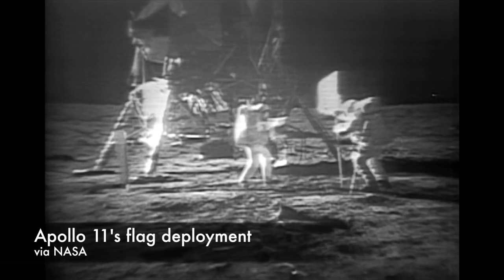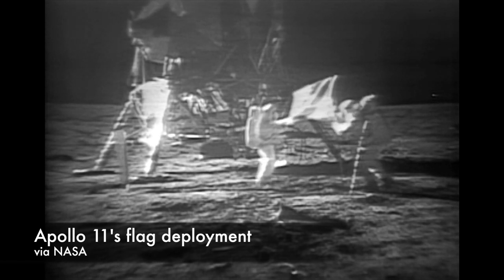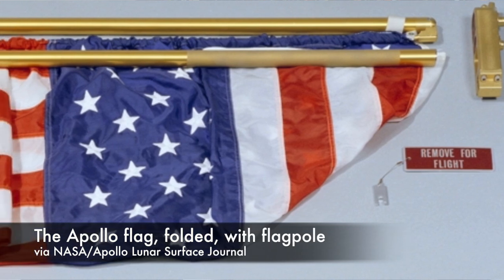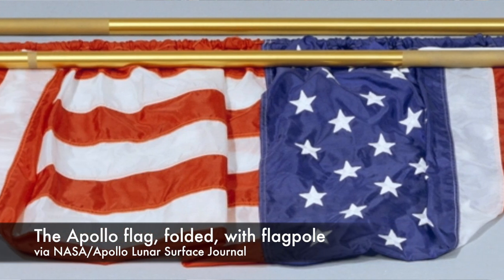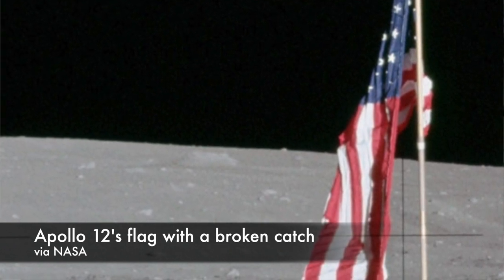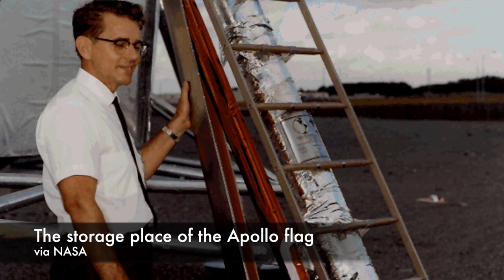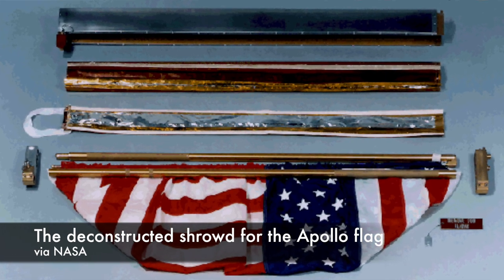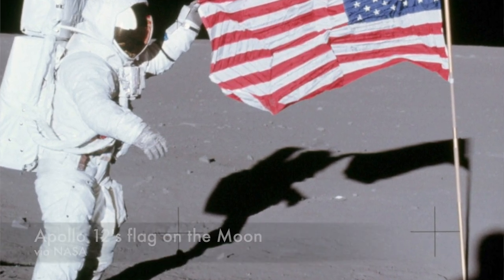How the Apollo Flags "Flapped in the Breeze"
For more on how the Apollo flags were engineered, check out this article on Motherboard

For more Vintage Space, add me on Facebook, Google+, and Twitter as @astVintageSpace.